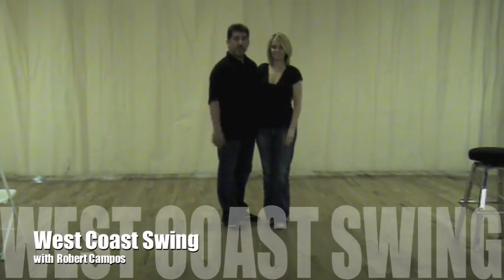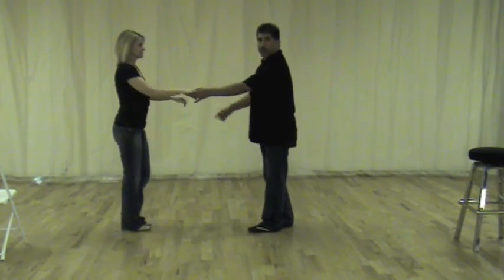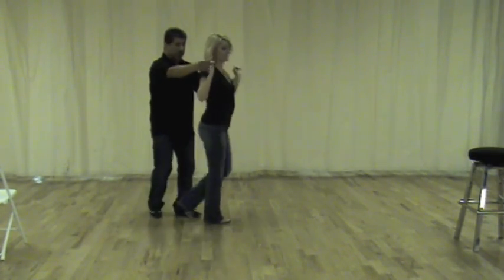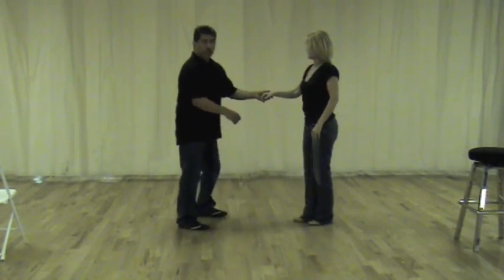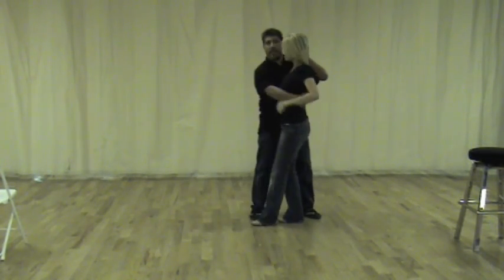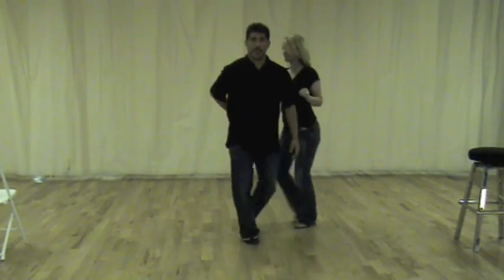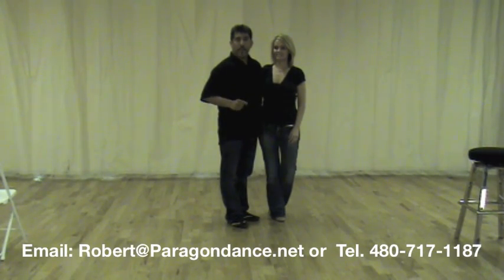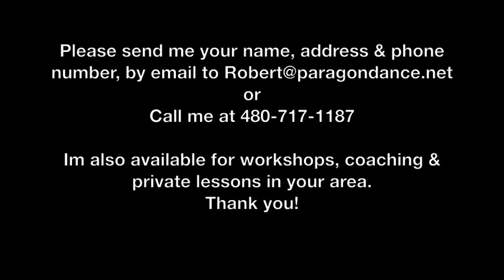Great West Coast Swing Pattern by Robert Campos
Great and fun social west coast swing pattern by Robert Campos. Intermediate level. For more videos like this one, please follow the instructions at the end of this video.